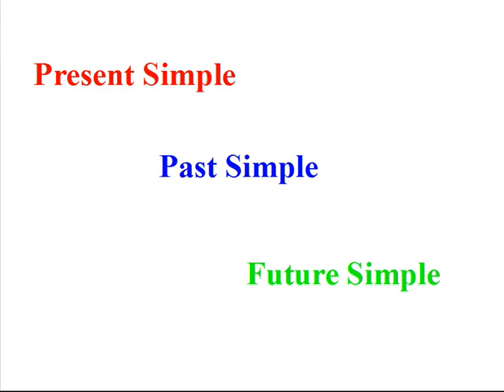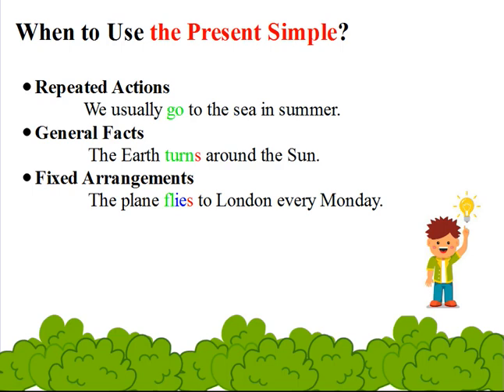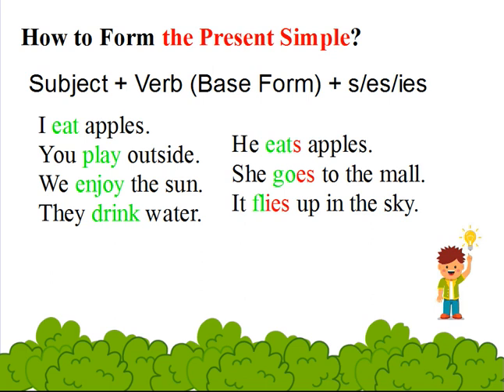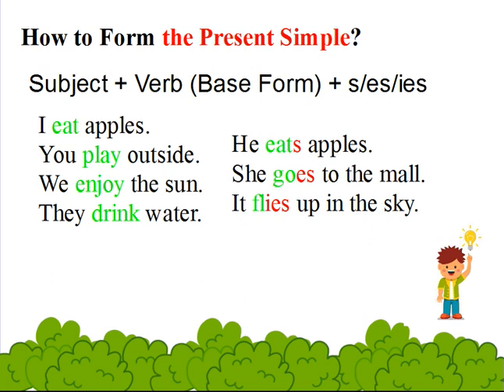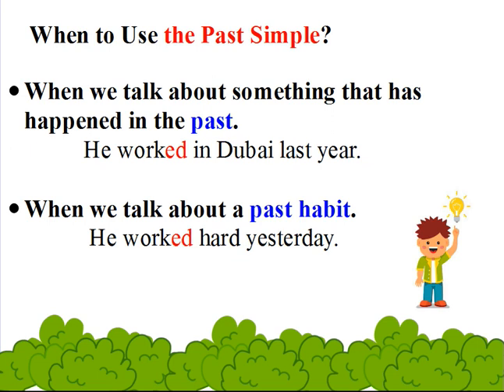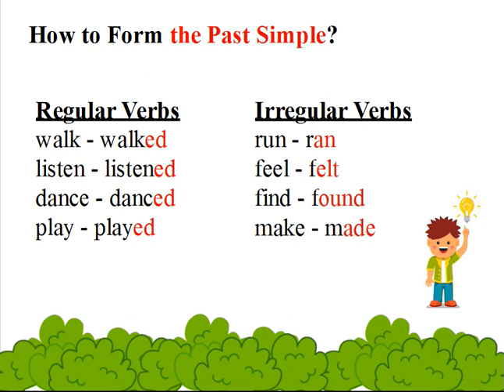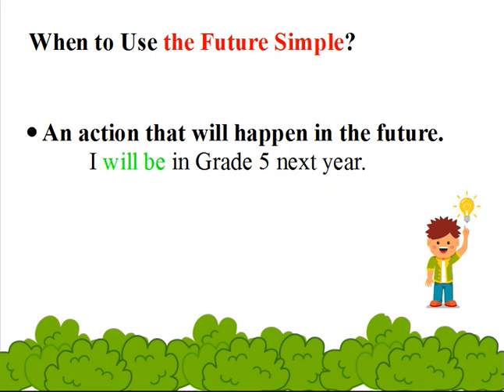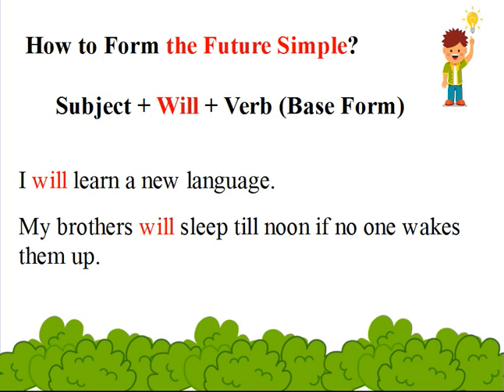Simple Tenses- Grade 2